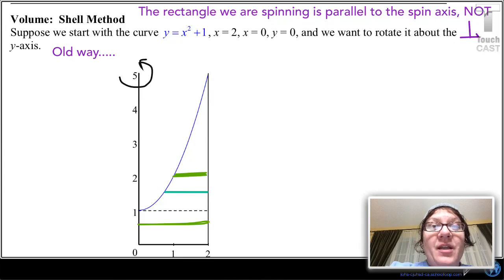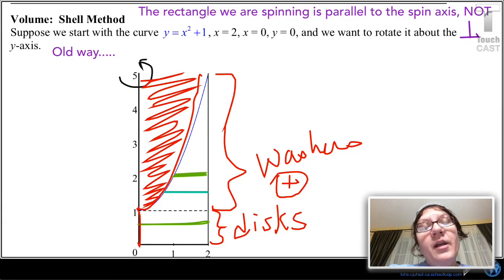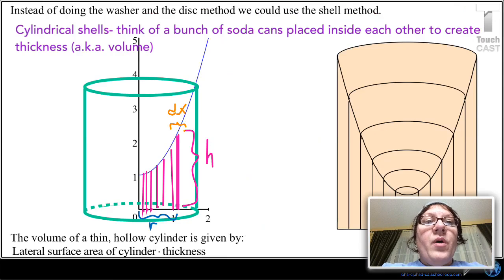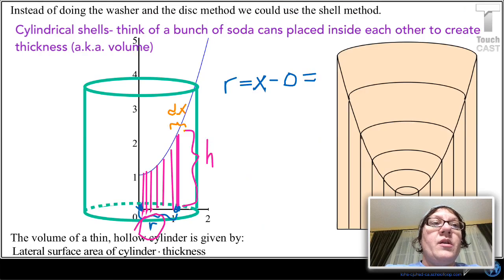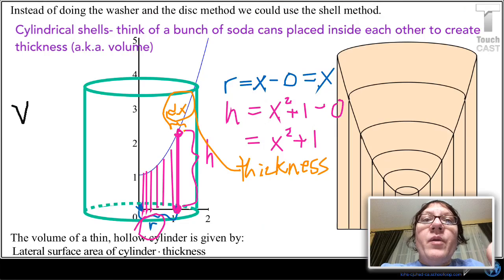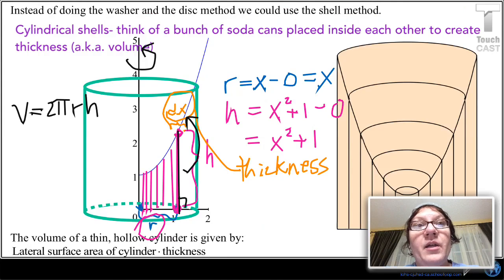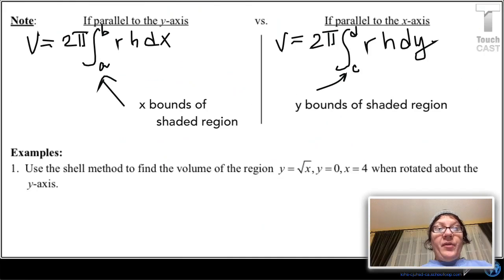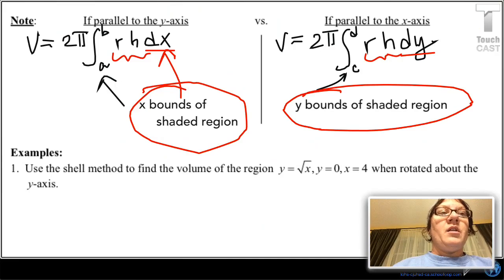6.3a notes shells